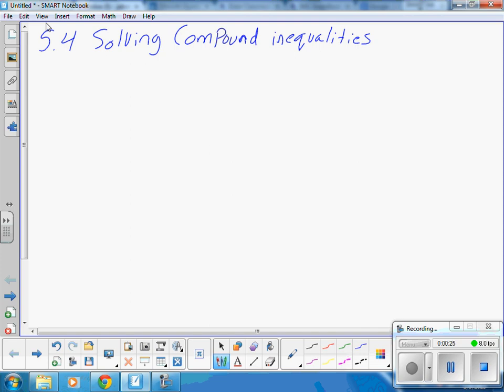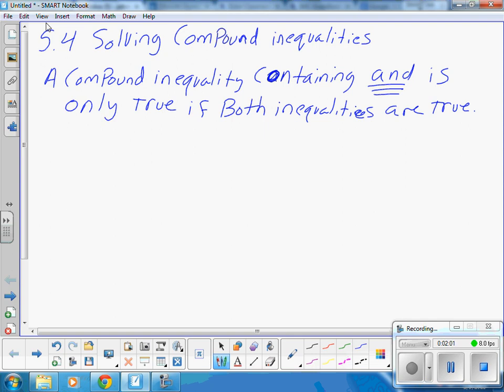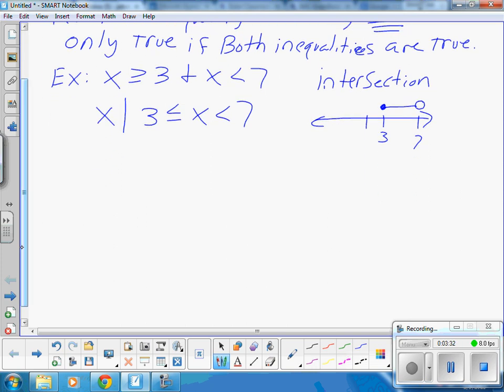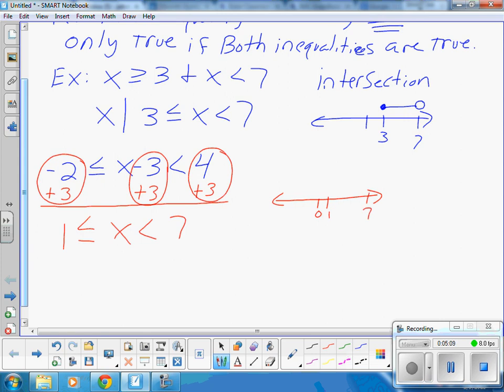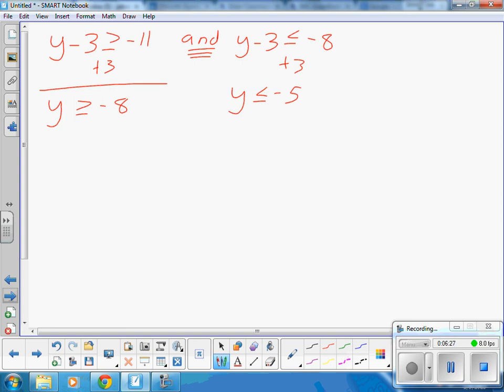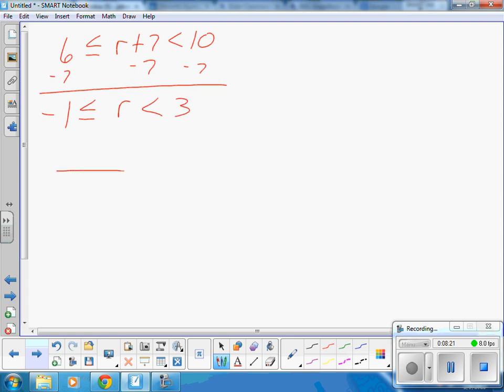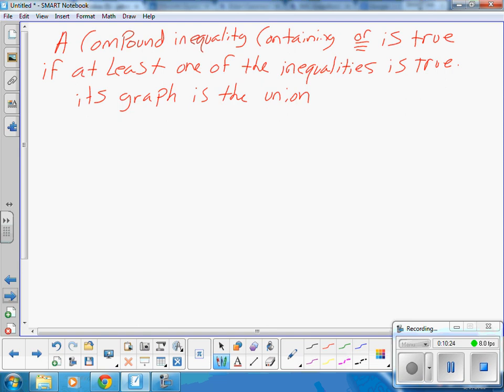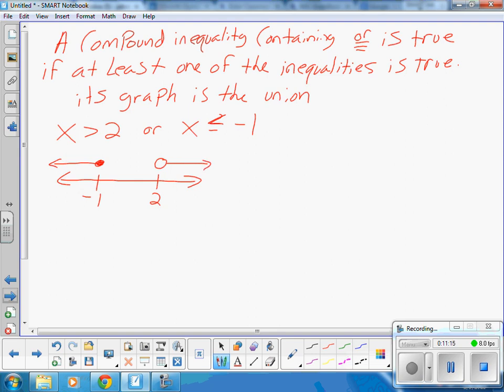Algebra 1 5.4 Part 1